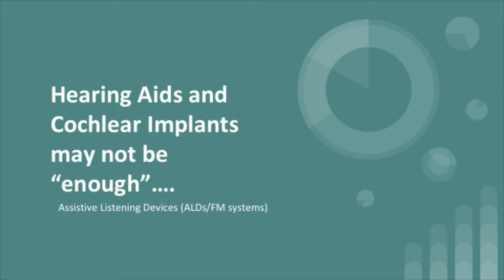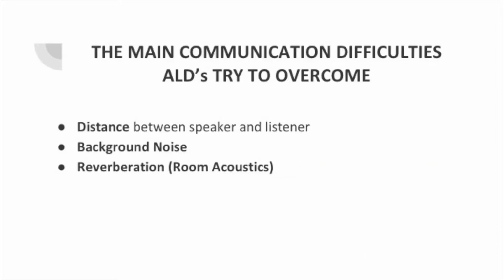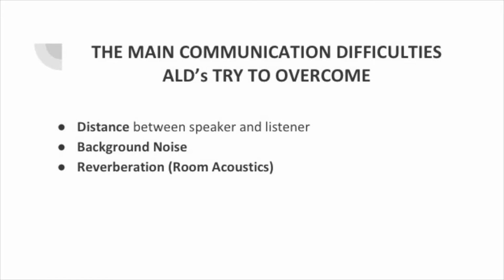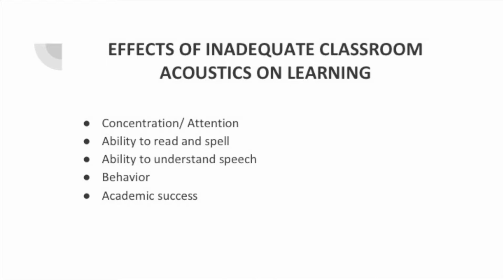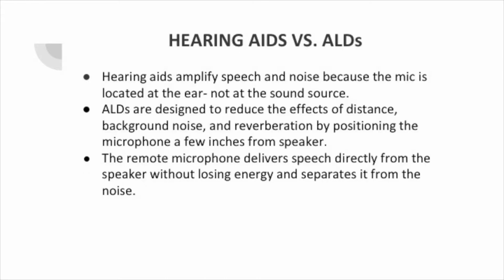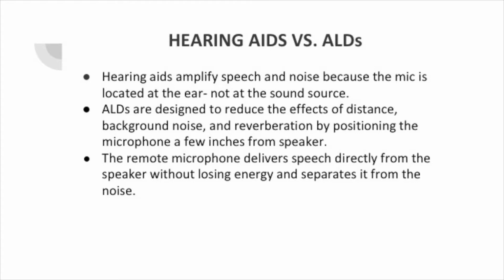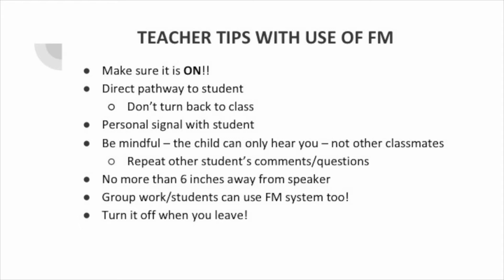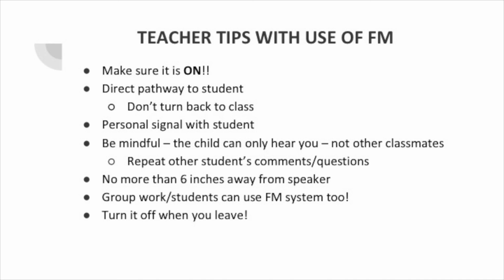Module 5: Introduction to Assistive Listening Devices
Tips and techniques on using assistive listening devices in the classroom.
At 2:54 click top right corner ("i" button)